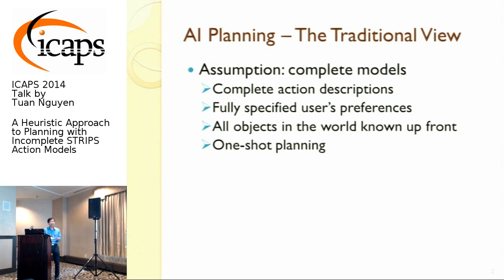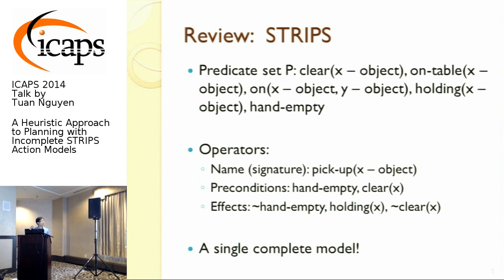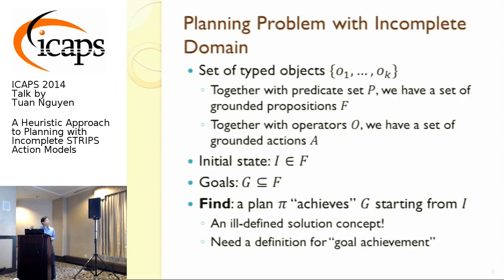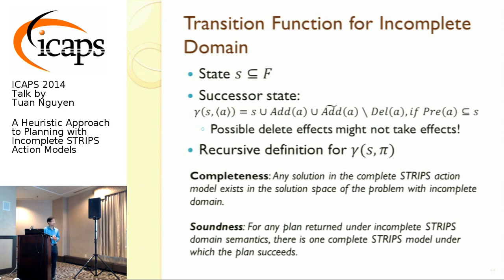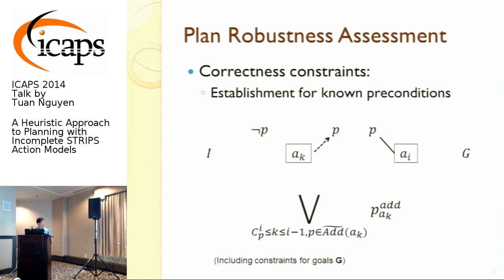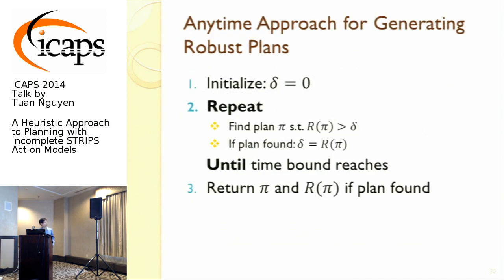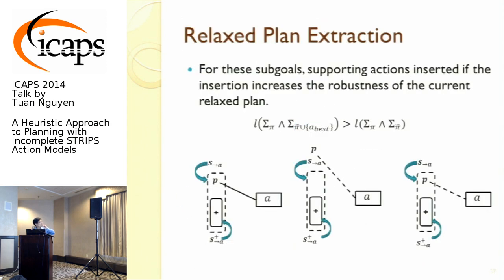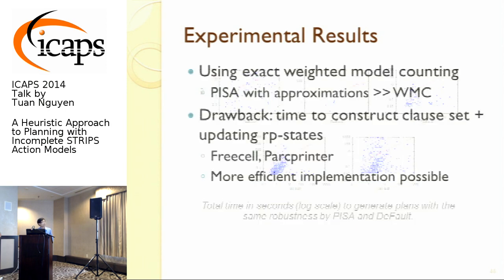ICAPS 2014: Tuan Nguyen on "A Heuristic Approach to Planning with Incomplete STRIPS Action Models"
Tuan A. Nguyen, Subbarao Kambhampati.
A Heuristic Approach to Planning with Incomplete STRIPS Action Models.